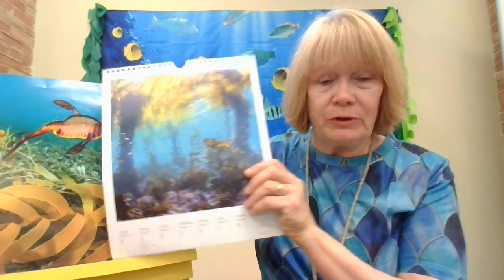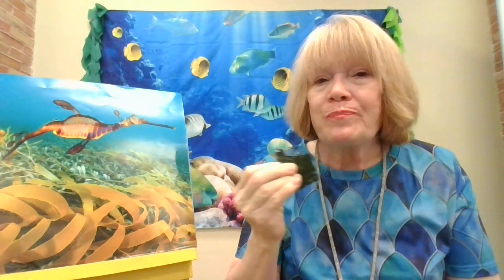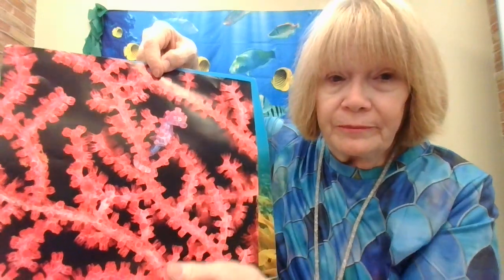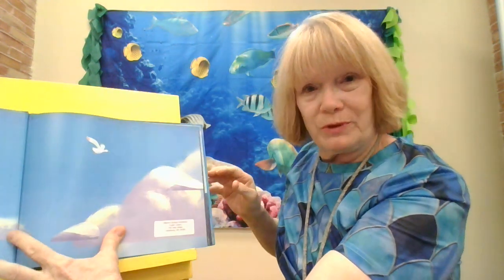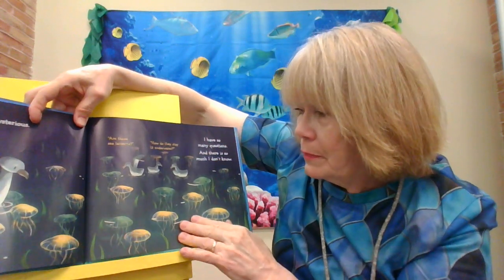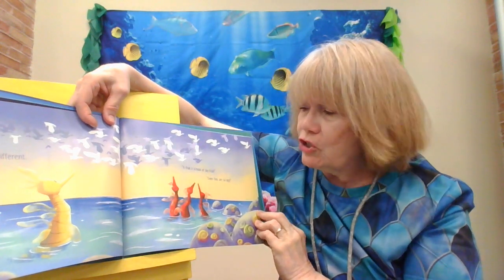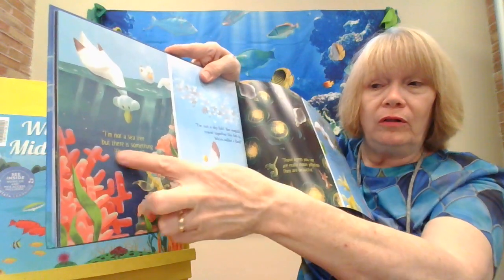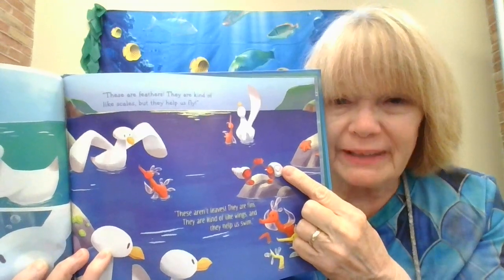Storytime with Miss Marie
Summer Library Program is in full swing!!  We hope you're having fun (we sure are)!!
Miss Marie is talking about kelp, sea horses, and sea dragons, followed by a story, "Sea Gulls and Sea Dragons."